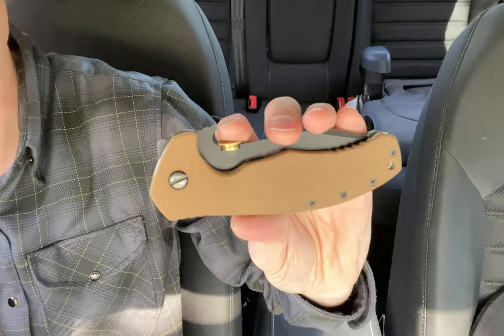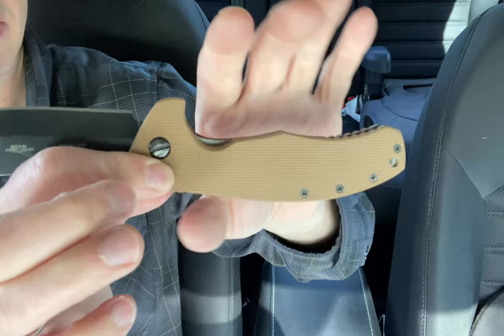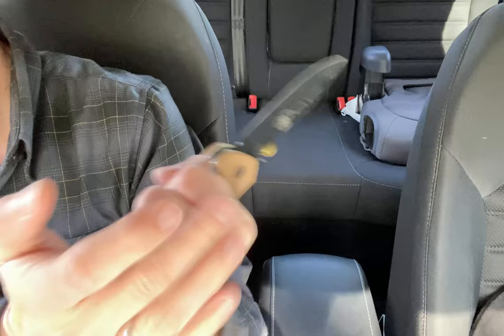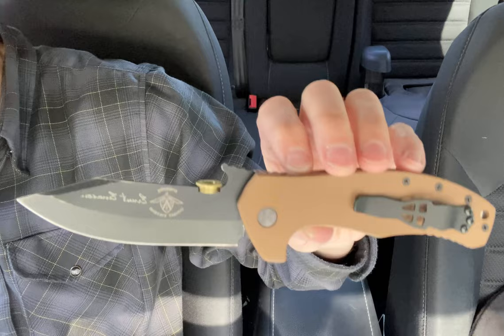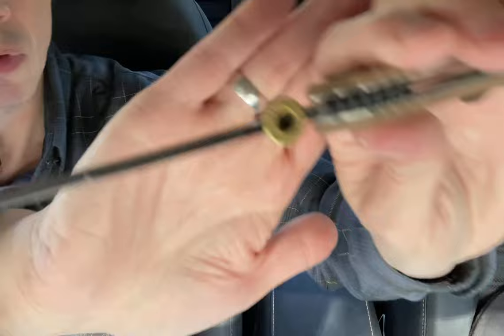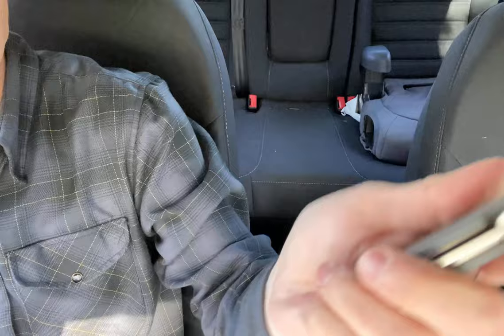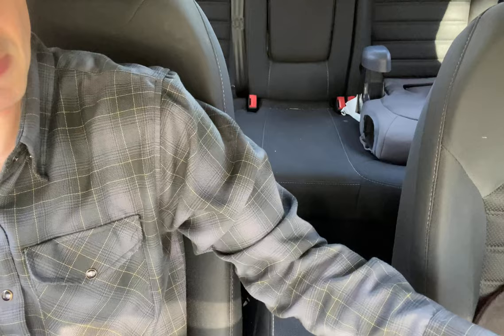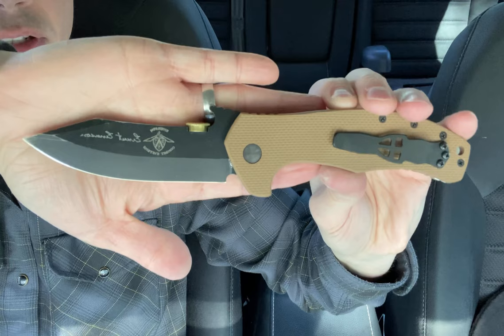Emerson Combat Systems Fighter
Brief overview and chat around this model I recently picked up.

As always, I appreciate the comments and subs.